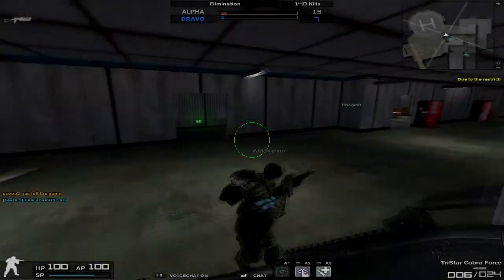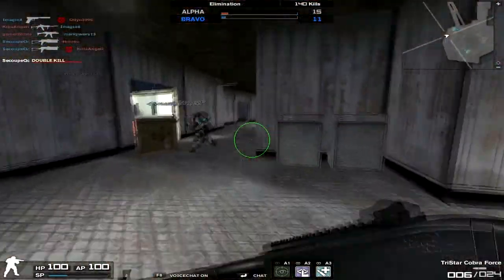Combat Arms Tristar Cobra Force Review | Shadolance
Damage 75
Portability 64
Rate of Fire 17
Recoil 60

Basically one of the best GP shotguns available alongside the M3 Super and M590 CQB. Super powerful, good reload, good range, and good draw speed. Pretty much everything you need in a shotgun.

Overall: 8.75/10